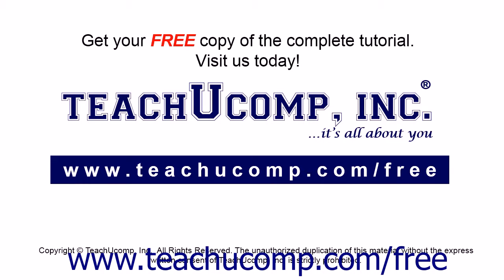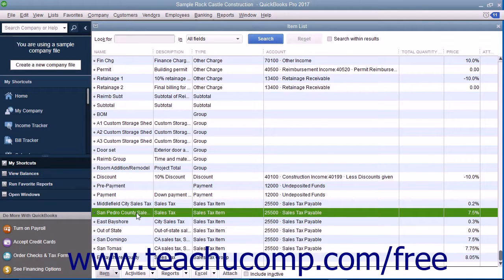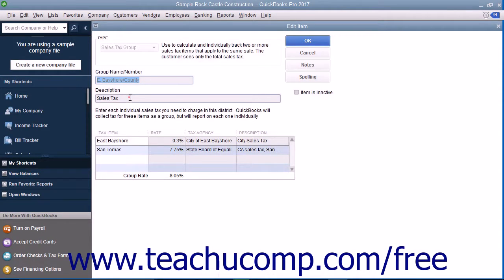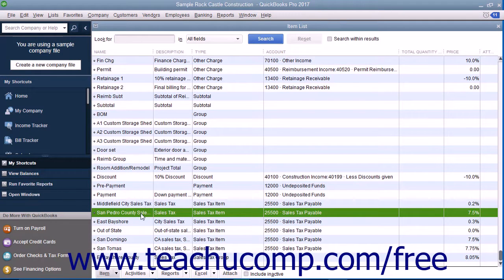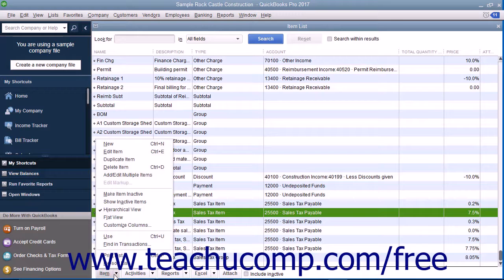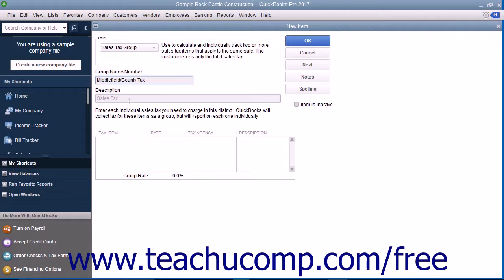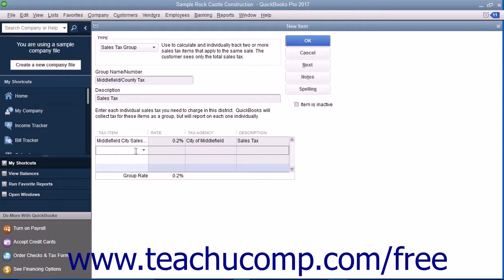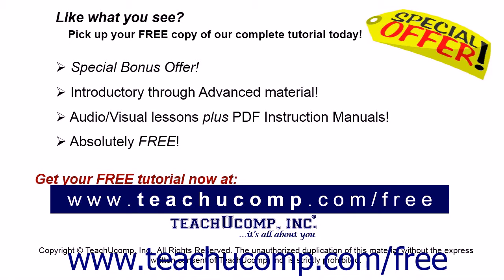QuickBooks Pro 2017 Tutorial Creating a Sales Tax Group Intuit Training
Learn about Creating a Sales Tax Group in QuickBooks Pro 2017 A clip from Mastering QuickBooks Made Easy. - the most comprehensive QuickBooks tutorial available. Visit us today!